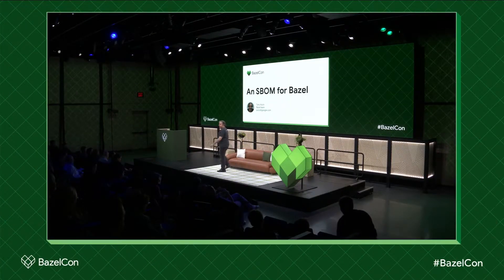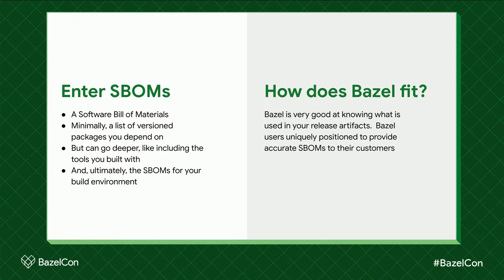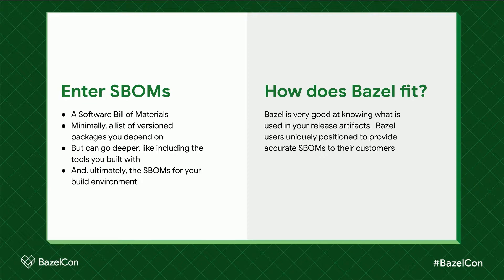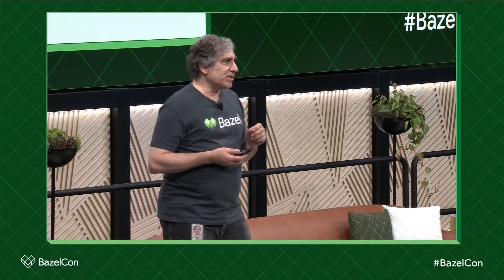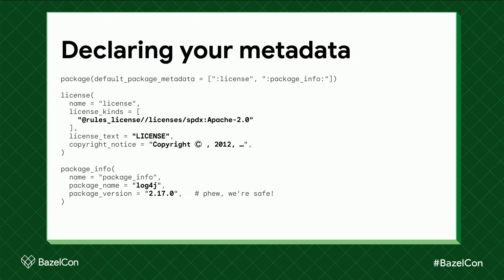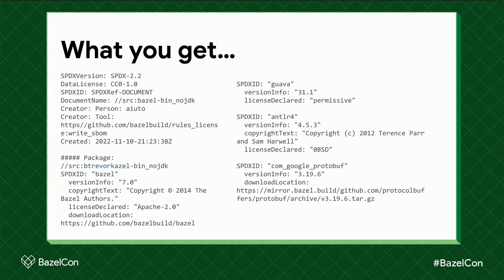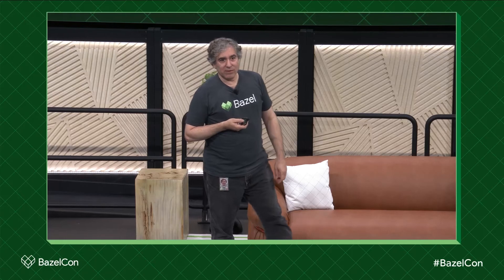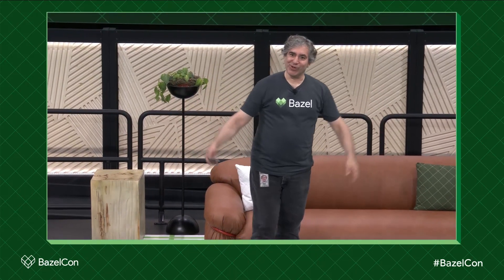Bazel software supply chain audit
This is a quick demo of what we have been doing with software supply chain audit in Bazel. See a demonstration of how we are doing it, what you can try today, and check out our roadmap for 2023.

Speaker: Tony Aiuto